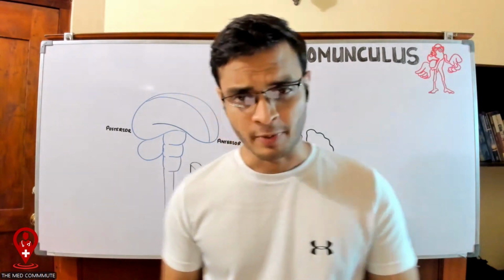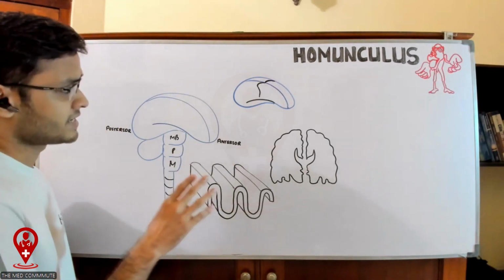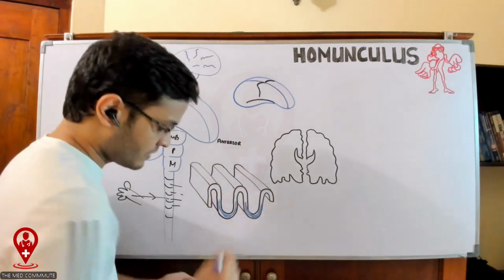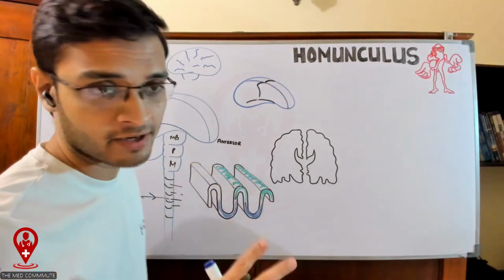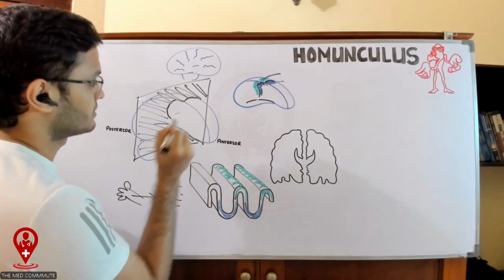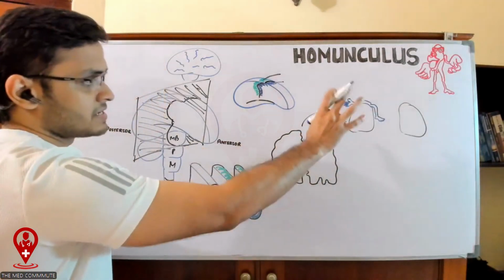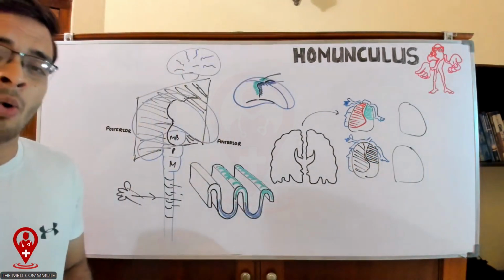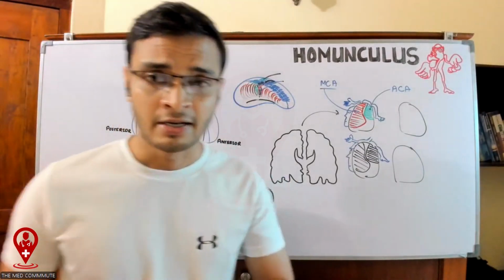Med ABC : Understanding the Homunculus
Understanding the Homunculus - The Med Commute

This lecture video is a part of the Med ABC series [Acing Basic Concepts] - by Prashan B Perera